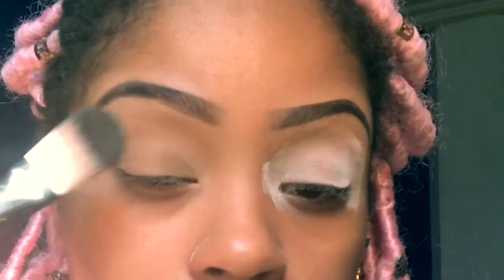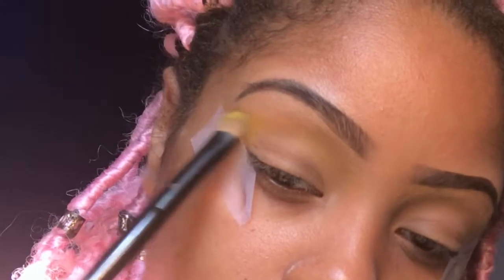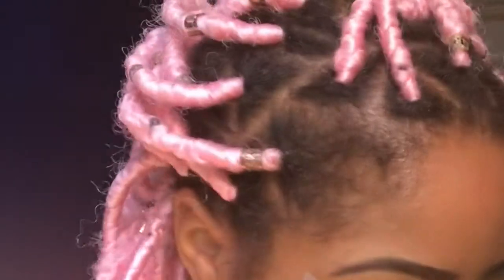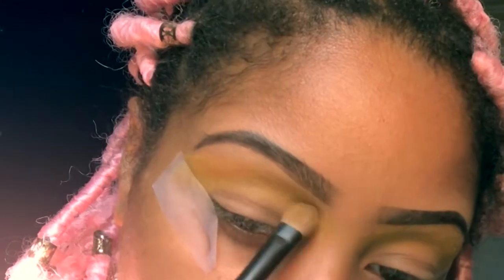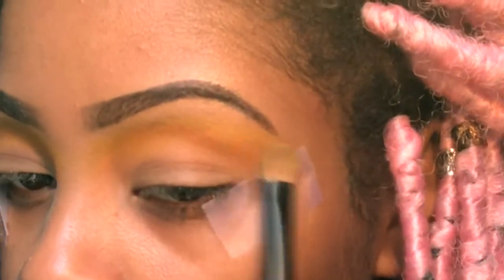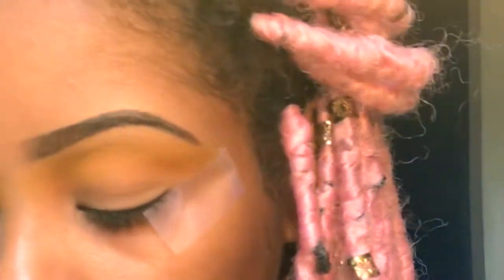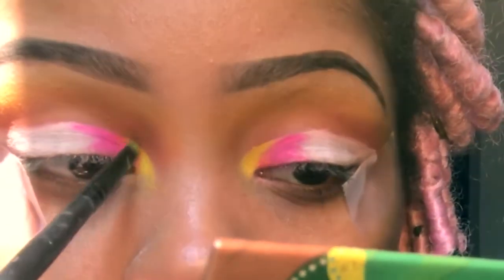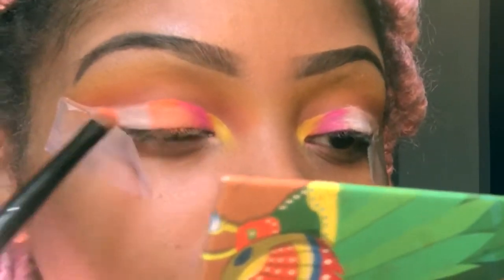Tropical Sunset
Palette I’m Using Is From BHCosmetics
Foundation : L’oreal True Match Cool Tan N7
Concealer : L.A Girl Pro Concealer Cool Tan / Espresso
Glitter Liner : Urban Decay Heavy Metal
Mascara : H&M
Setting Power : Hard Candy Translucent Powder & Ben Nye Banana Powder
Highlight : Nyx Cosmetics Synthetics
Blush : The Balm Cabana Boy
Lip Liner : Beauty Store ( Broke My Nyx Pencil 😩 )
Lip Gloss : H&M